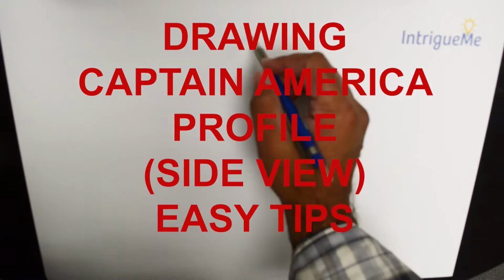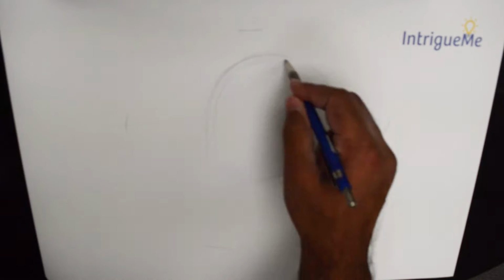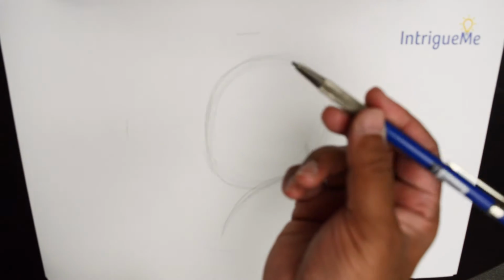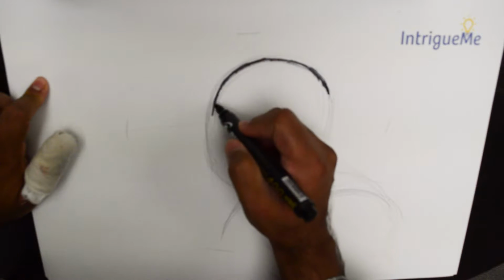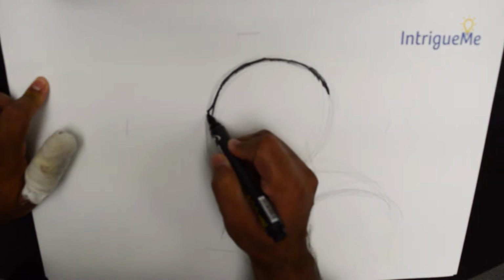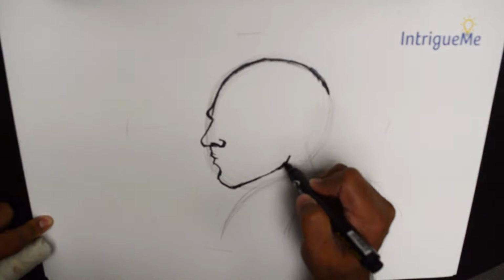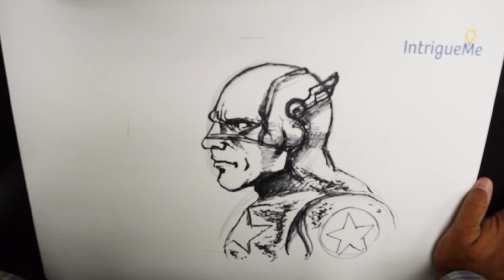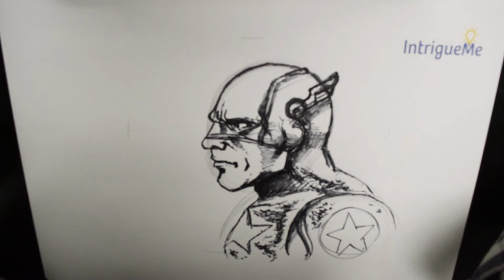How to Draw Captain America (profile view)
In this video we'll show you how to draw Captain America with a profile view. Improve your drawing skills with this easy-to-follow drawing tutorial.